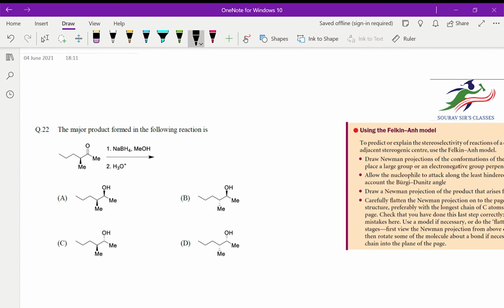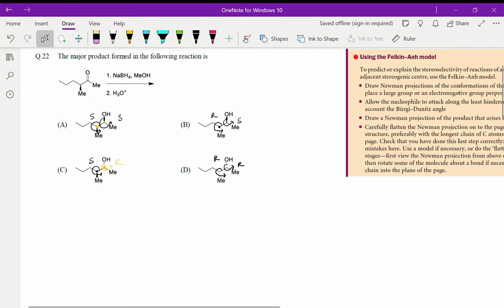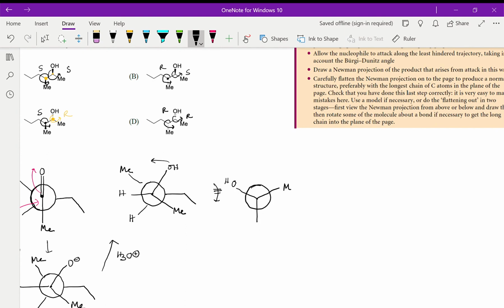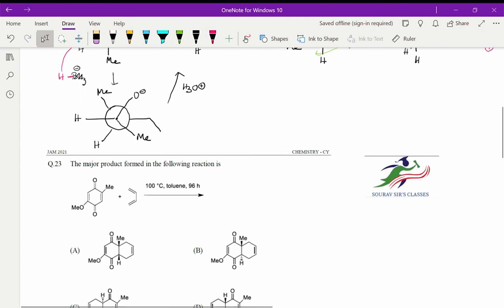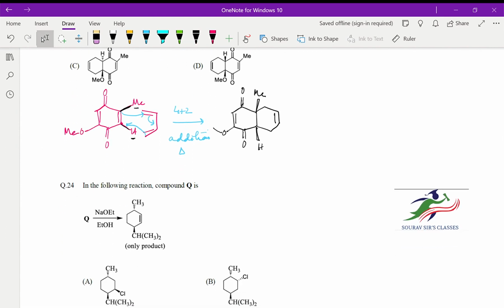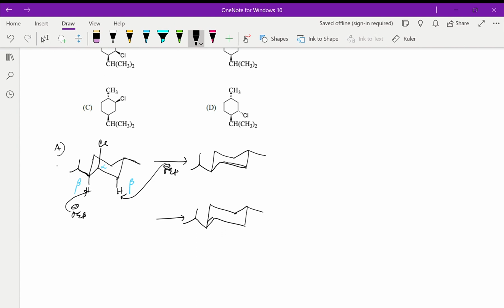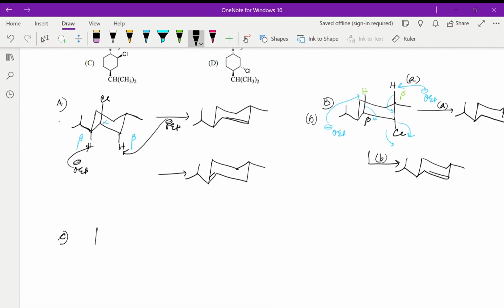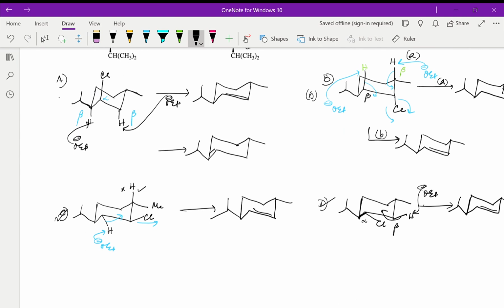IIT JAM CHEMISTRY 2021 Q NOS. 22 23 24 || DETAILED ANALYSIS || SHORT CUT SOLUTION WITH EXPLANATION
JAM CHEMISTRY PAPER 2021 || IIT JAM || SPECIAL SHORTCUT TRICKS | | COMPLETE DETAILED SOLUTIONS | JAM 2021